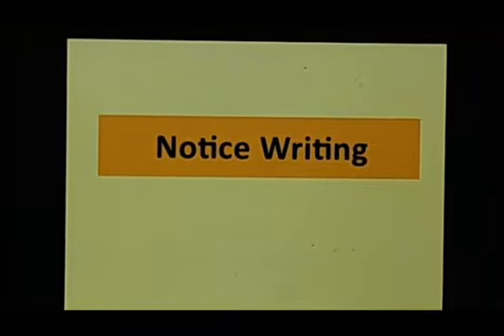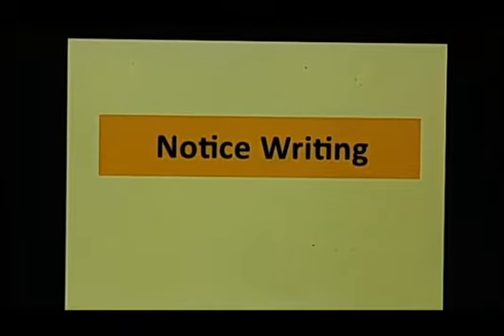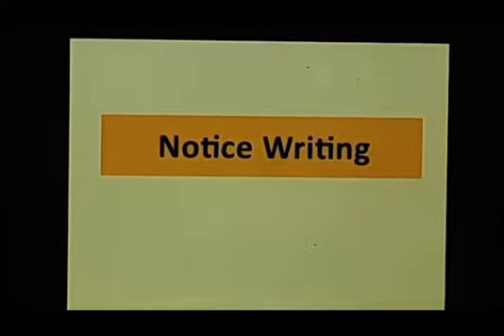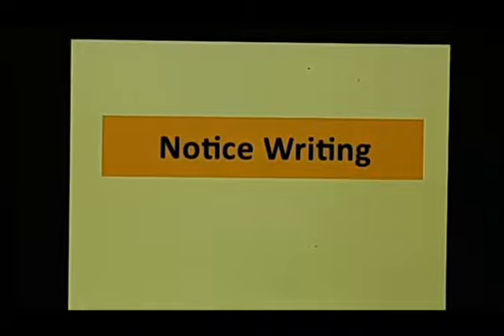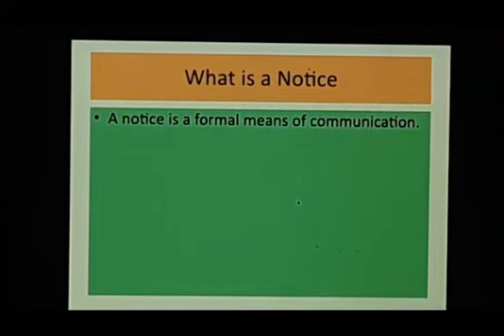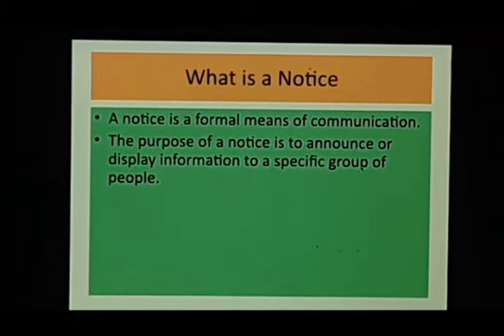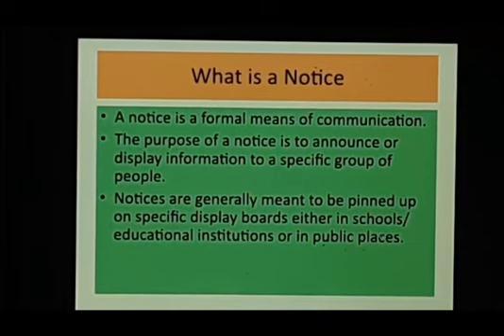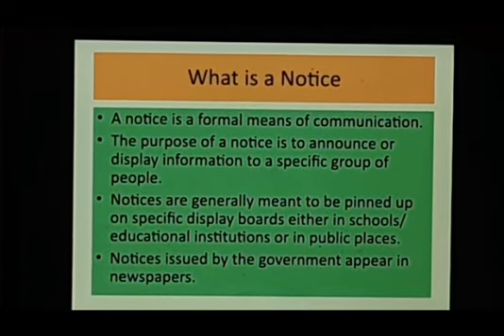V English - Writing Skills: Notice Writing 'Introduction'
Video from Rabia Javid-APS, Srinagar